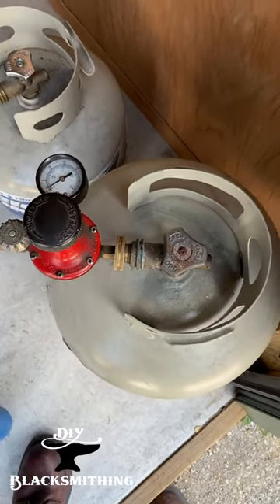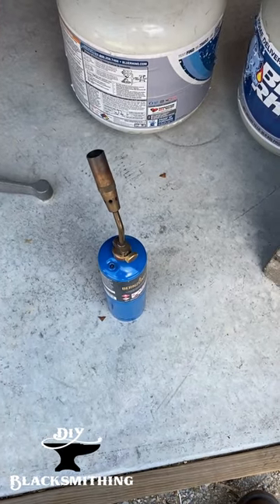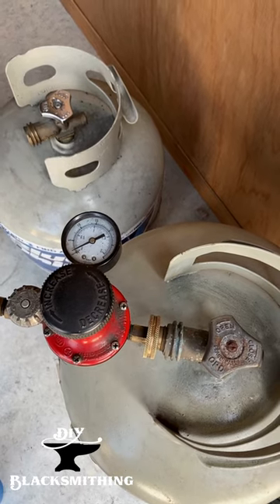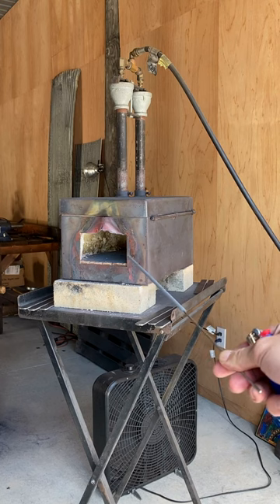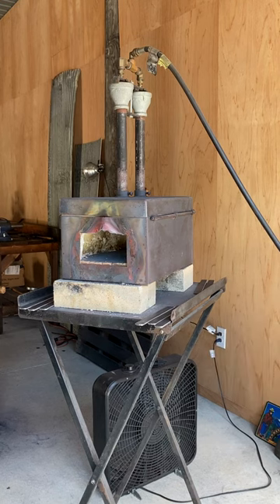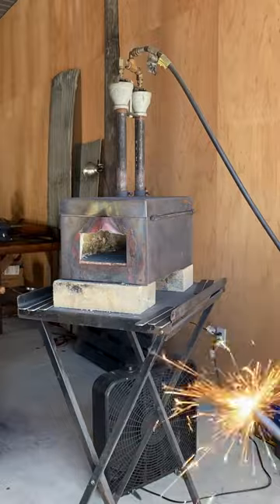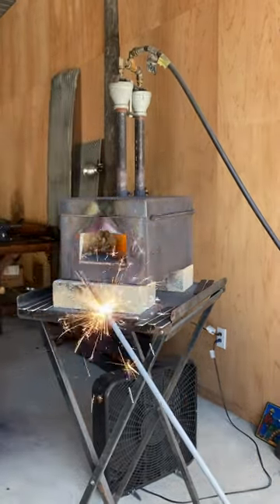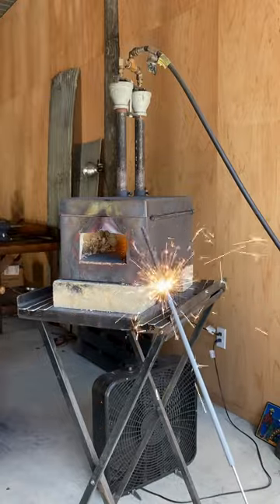Is a Sparkler Hot Enough to Light a Blacksmith's Forge?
Sparklers get super hot when you light them. Up to 2000 degrees by some measurements.

In this video, we see if the sparkling end of a Fourth of July sparkler is hot enough to ignite the gas inside a propane forge.